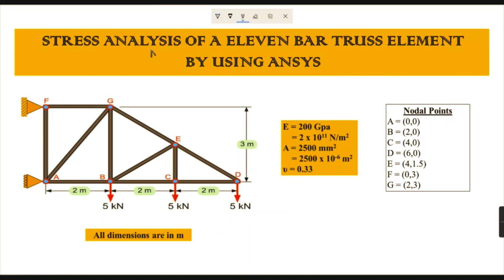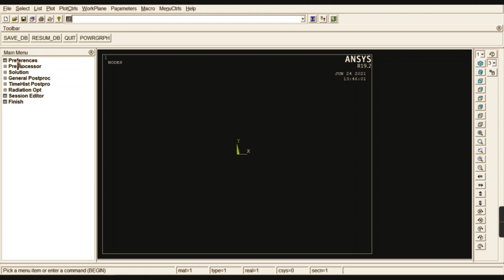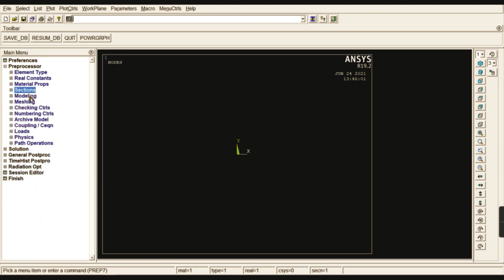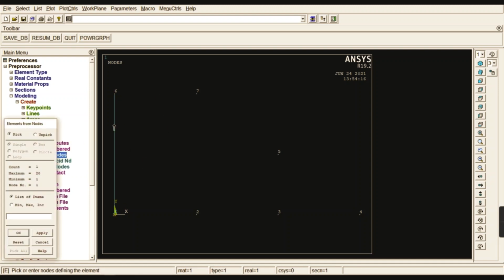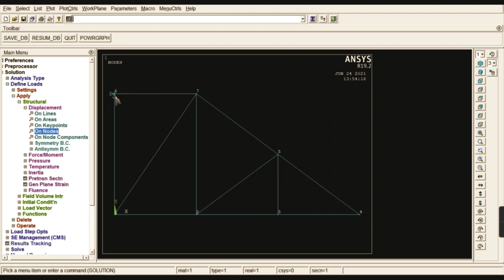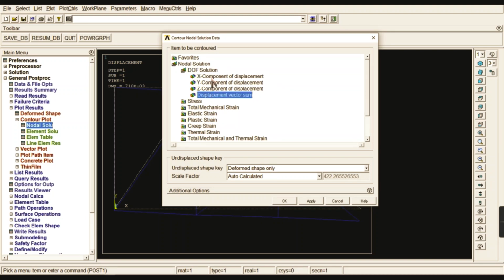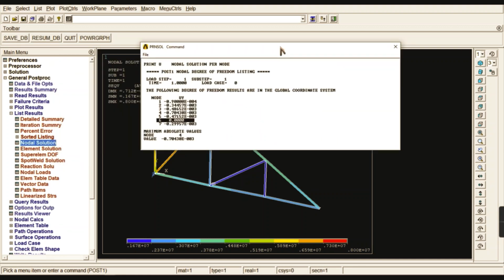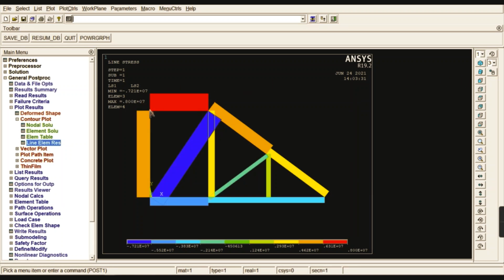Eleven Bar Truss Element | Stress | Reaction Forces | Displacements | ANSYS APDL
This video is for ANSYS beginners to learn and how to analyze the fundamental problems in Strength of Materials, Finite Element Analysis through ANSYS

Interested students can join ANSYS class in Life Changers Academy